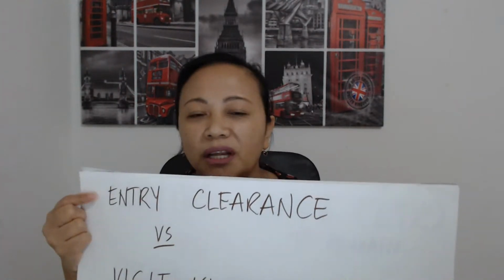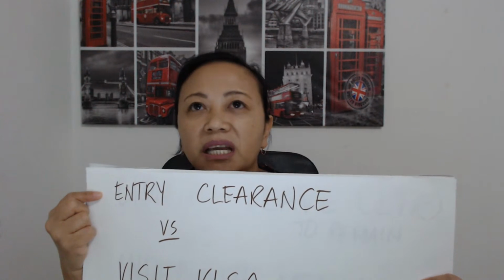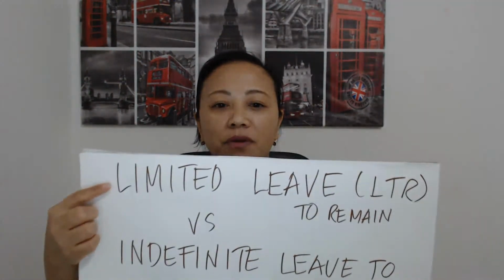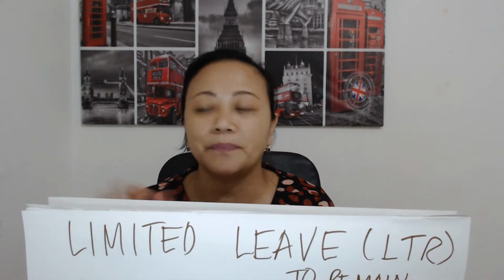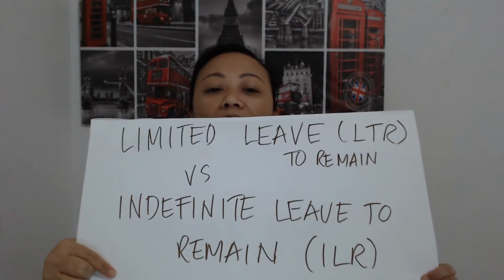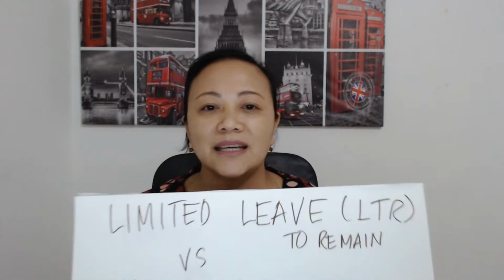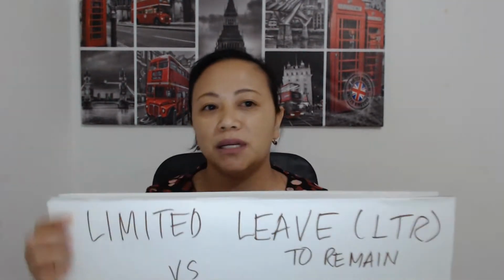Question and Answer plus UK Immigration Terminologies (some) explained